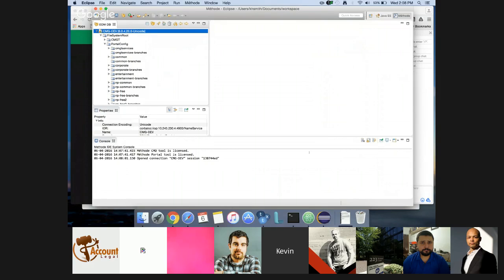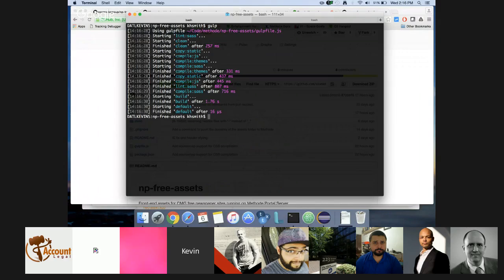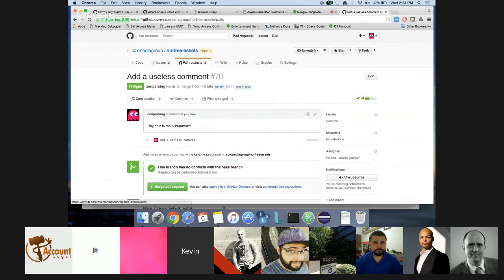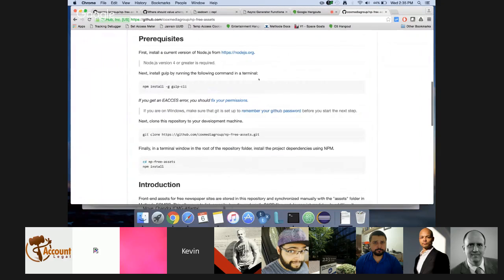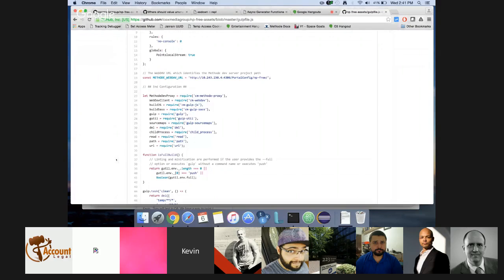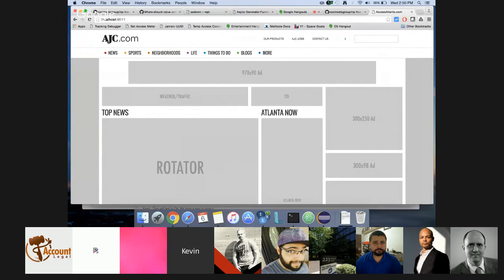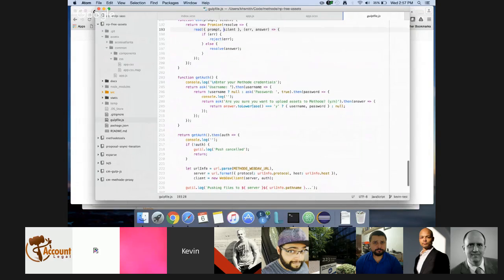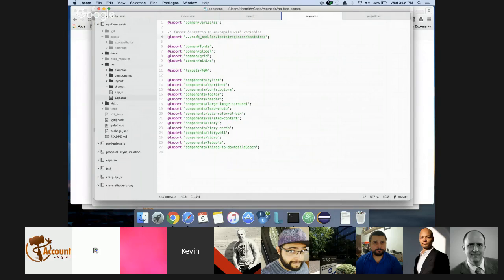git/code review/gulp workflow process